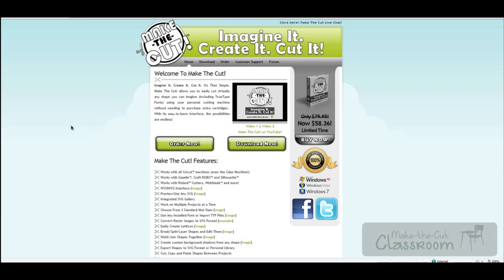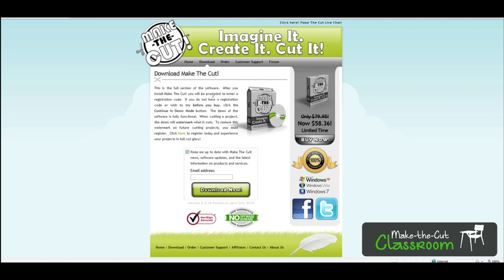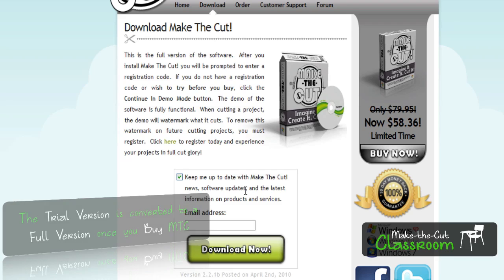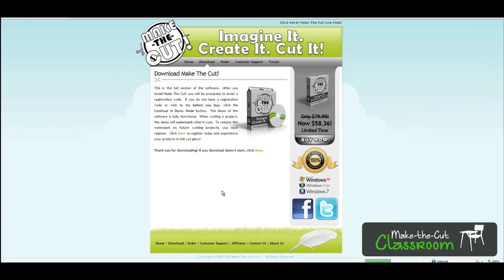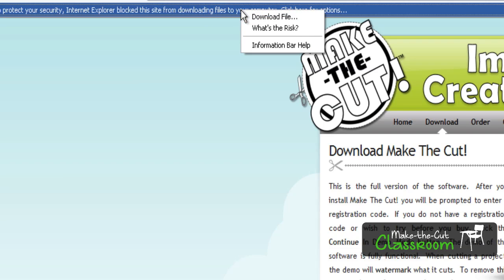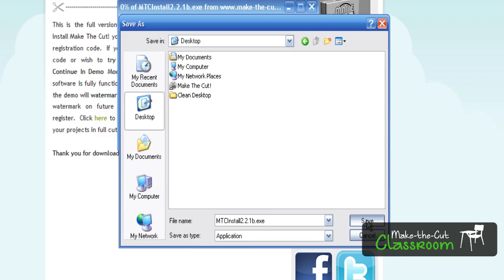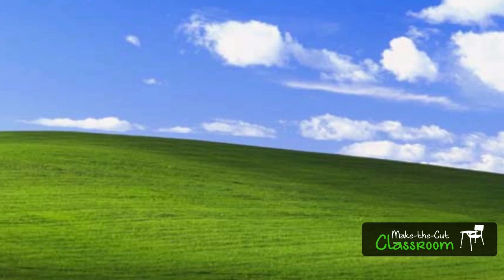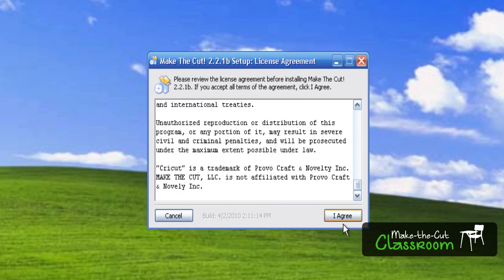Make the Cut Classroom: Downloading & Installing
This is a short video on how to install Make the Cut  Software.